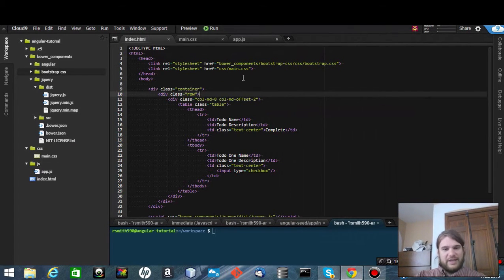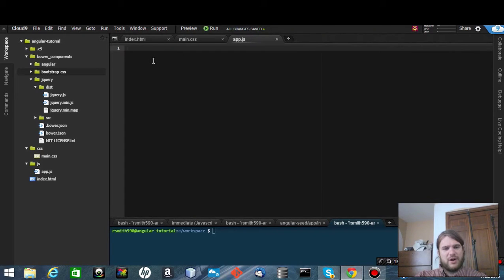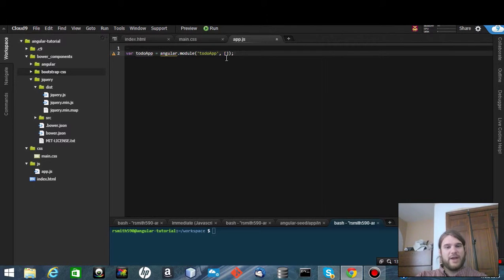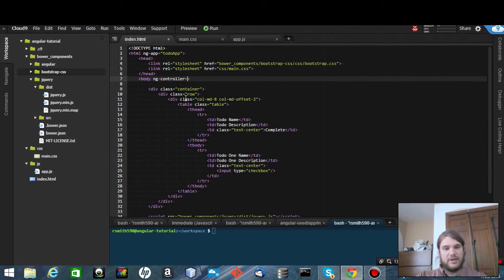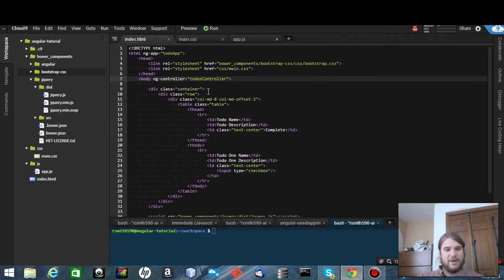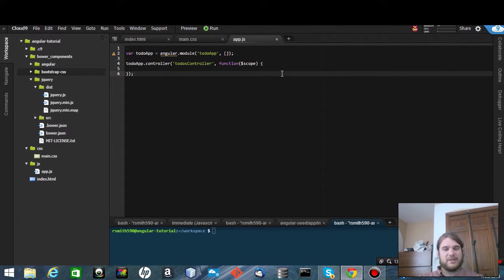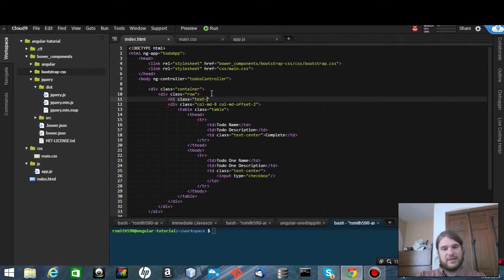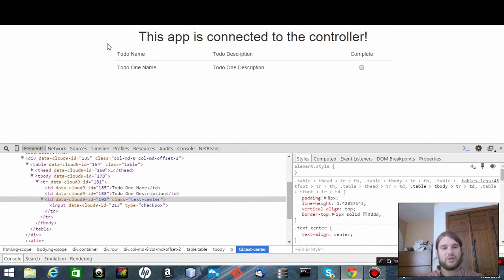AngularJS Controllers, and Directives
Working with directives and connecting the controller to the view.